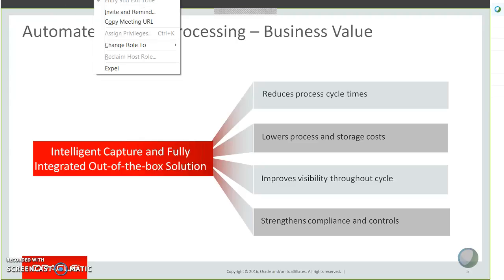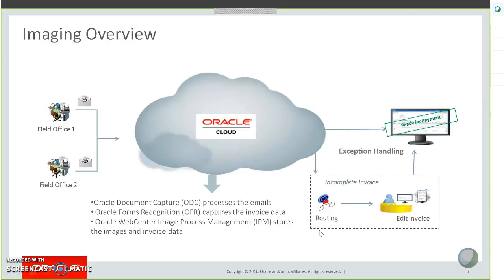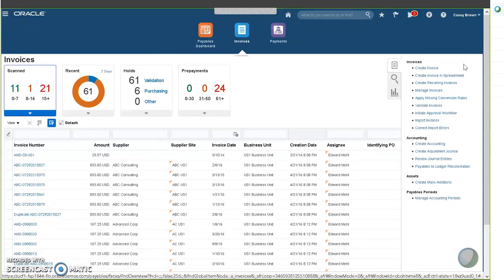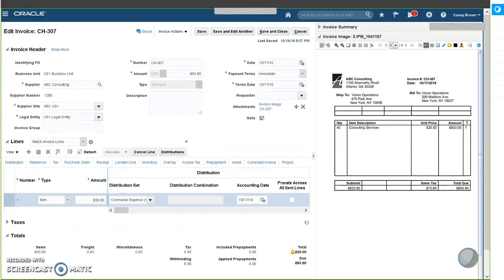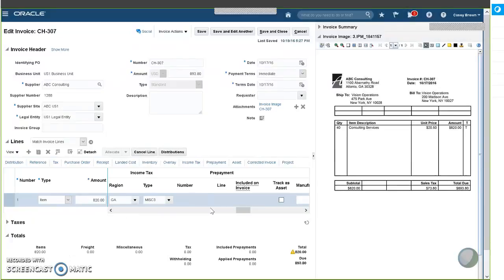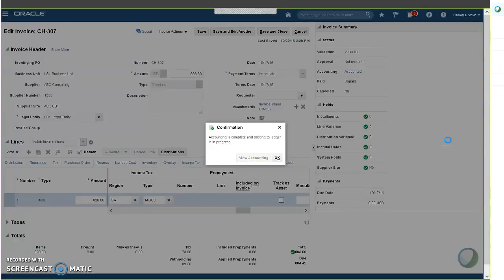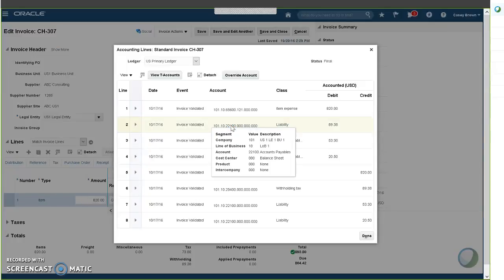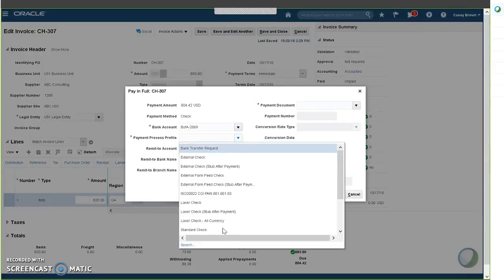Wasatch Demo Part 1